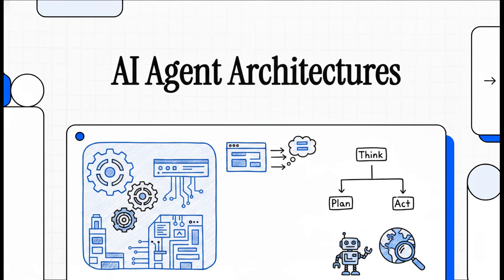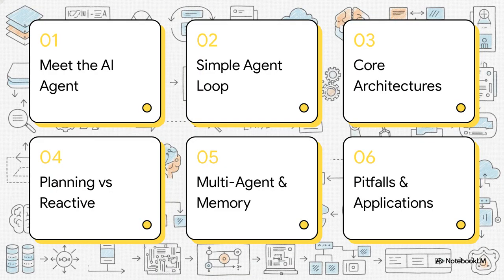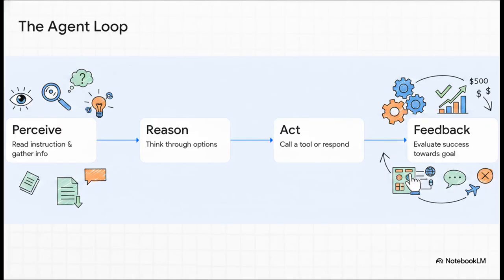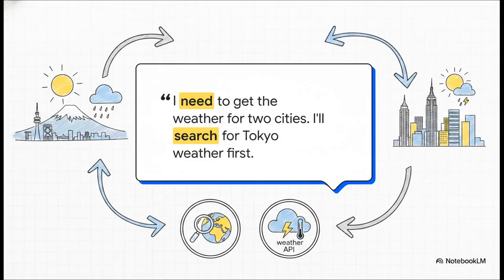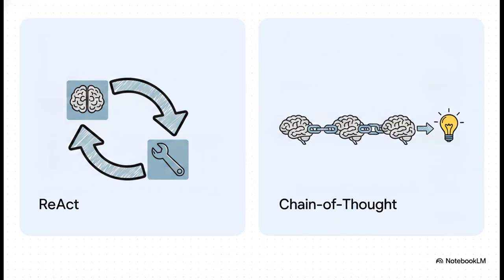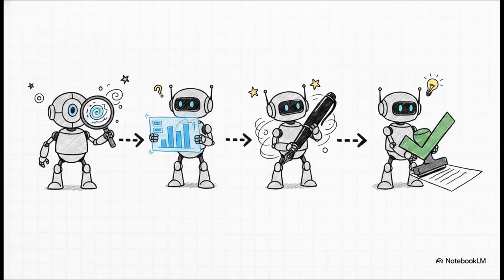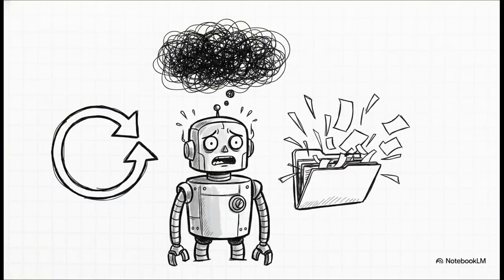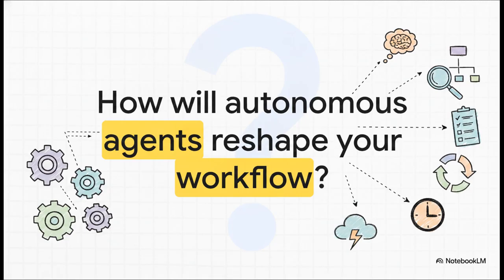AI Agent Architectures | Design Patterns for Building Autonomous Intelligent Systems | Uplatz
Modern Artificial Intelligence is rapidly evolving beyond simple chatbots and text generation systems. The next wave of AI innovation is being driven by AI Agents — autonomous intelligent systems capable of reasoning, planning, memory management, decision-making, tool usage, and executing complex multi-step workflows with minimal human intervention.

At Uplatz, we explore cutting-edge technologies and real-world system architectures powering next-generation AI applications. In this video, we break down the core AI Agent Architectures and Design Patterns used to build autonomous systems that can think, act, interact with external tools, collaborate with other agents, and continuously adapt to changing objectives.

In this video, you will learn:

• What AI agents are and how they differ from traditional LLM applications
• Core architecture of autonomous intelligent systems
• Planning, reasoning, and decision-making inside AI agents
• Memory systems and contextual state management
• Function calling and external tool interaction architecture
• Multi-agent communication and collaborative workflows
• ReAct, Planner-Executor, and Agent Loop design patterns
• Retrieval systems and knowledge integration for agents
• Human-in-the-loop architecture for safe autonomous execution
• Building scalable production-grade agentic AI systems

Traditional AI systems mainly respond to direct user prompts. Modern AI agents go far beyond this by independently breaking down tasks, planning execution strategies, interacting with APIs and databases, retrieving knowledge, coordinating multiple workflows, maintaining memory, and adapting dynamically to achieve complex objectives autonomously.

These systems are becoming the foundation for enterprise copilots, autonomous workflow automation, intelligent customer service agents, software engineering agents, research assistants, cybersecurity automation systems, finance automation systems, and next-generation enterprise AI infrastructure.

Understanding AI agent architecture is essential for AI Engineers, Machine Learning Engineers, Software Developers, Backend Engineers, Product Managers, Enterprise Architects, Startup Founders, and professionals building the future of autonomous AI systems.